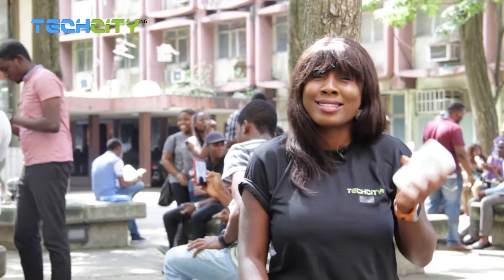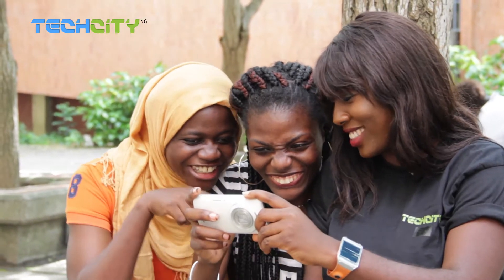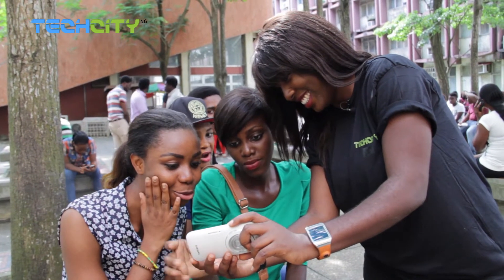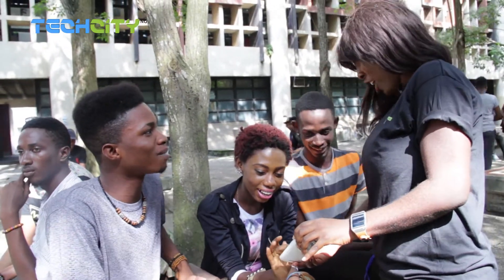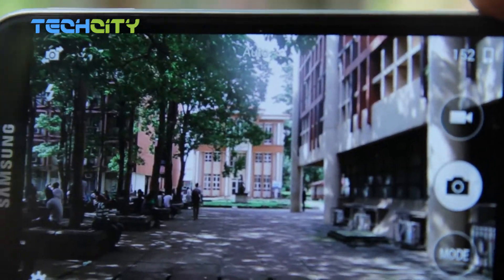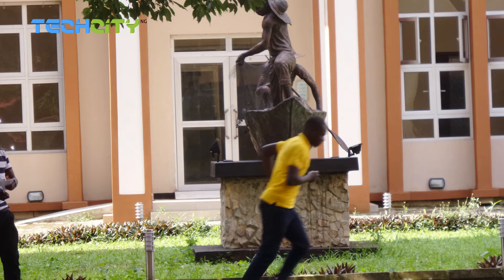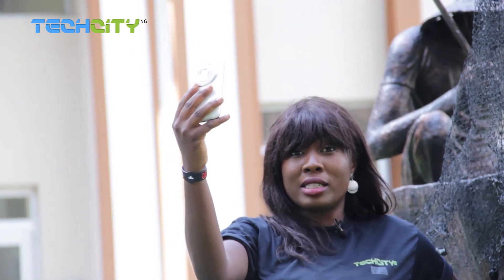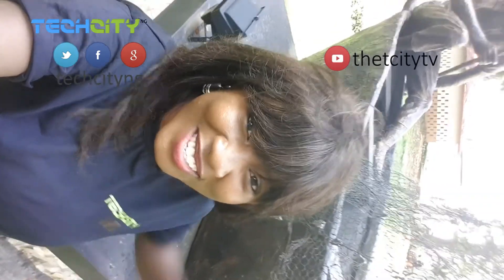Samsung Galaxy K Zoom Review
So, I’m not sure why Samsung named it the K Zoom. Of all the names on the face of the earth, a K Zoom? Sounds like the name of a bike or a brand of Kellogs cereal. Lol... But in other very important news, while we are still basking in the  euphoria of the S5’s amazing features, Samsung decide to do a double on us by releasing the Galaxy K Zoom (ugh, this name!) into the market.

So here is a brief on what all the fuss about the K Zoom is

Basic Physical Features:
Home Button: Press to return ‘home’ and hold down to view recent apps.
Front facing Camera (Selfie): 2mega pixel
Back Camera + Flash: 10x optical zoom plus lens.
Volume rocker: Up and down
Power on/off button
Camera button: (This is new!)
Headphone jack
Memory card slot (cards up to 64GB in size are supported)
Watch our review to see the K Zoom in action...